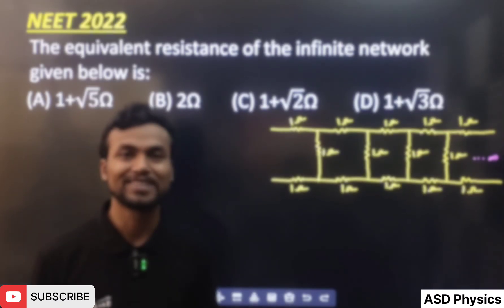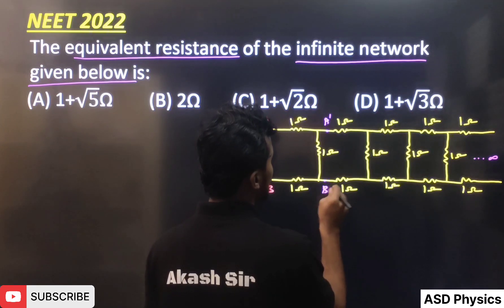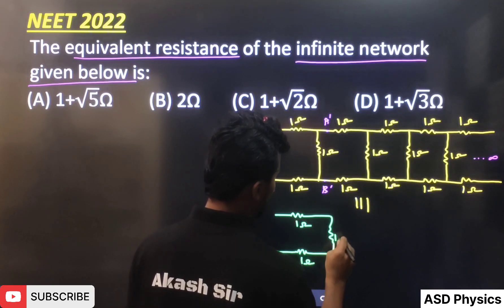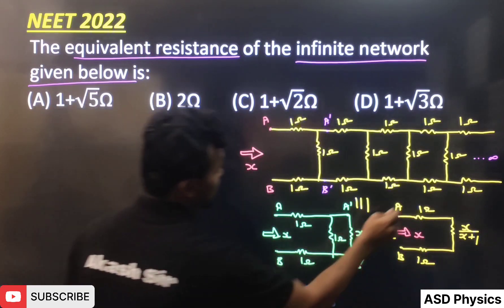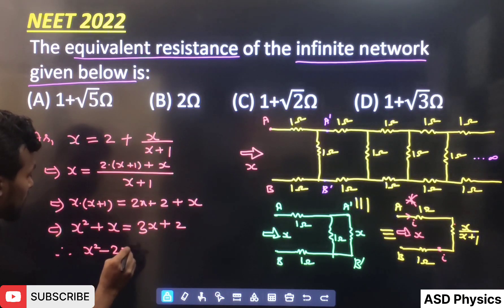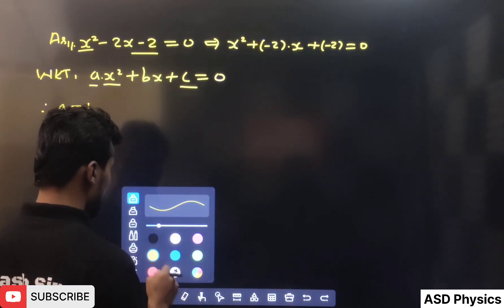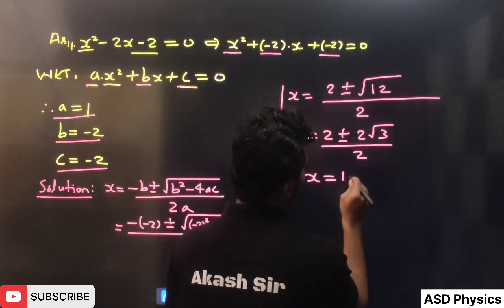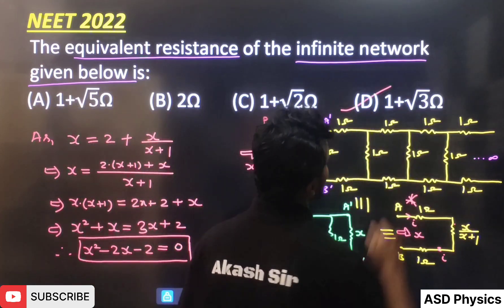NEET 2022_The equivalent resistance of the infinite network given below is |Resistance combinations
NEET 2022, CBSE & JEE | 12th Current Electricity | The equivalent resistance of the infinite network given below is | Infinite Ladder Network Problem | Resistance combinations | Akash Sir Physics